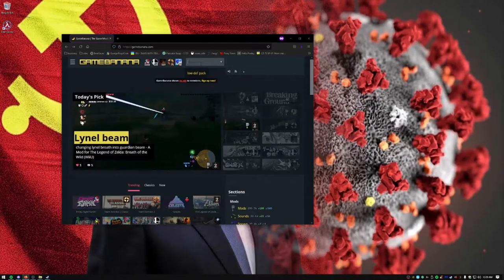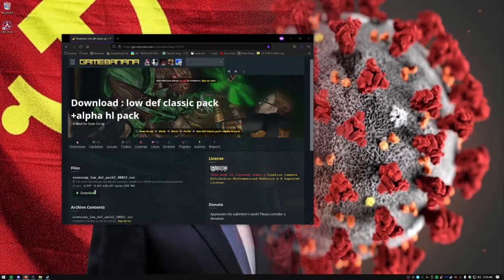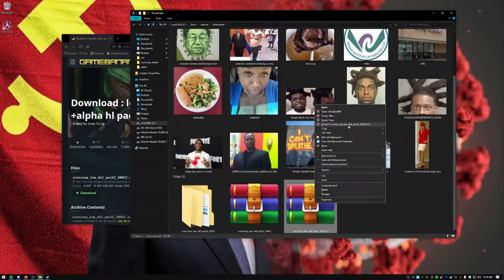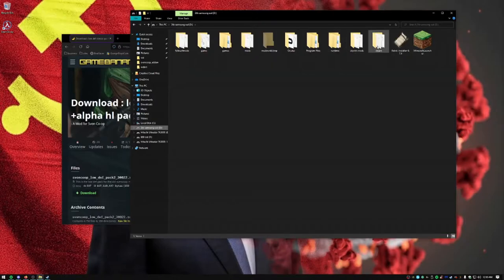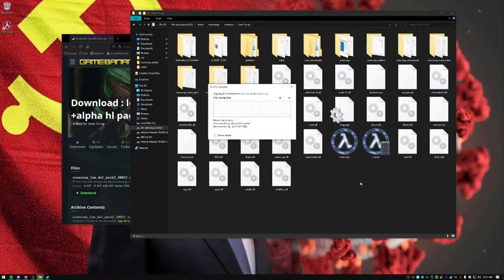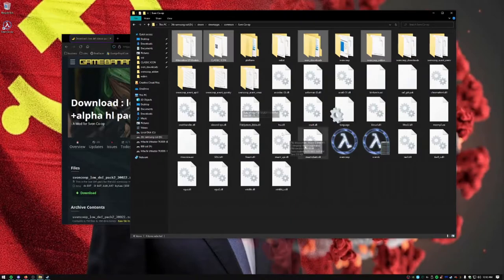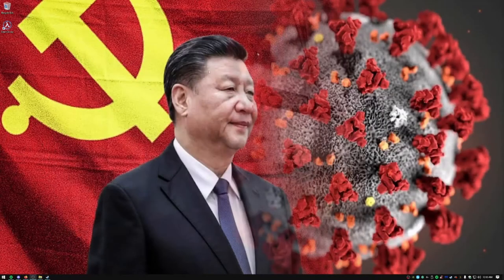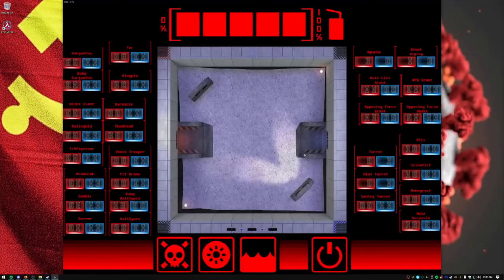SvenCoop Low Def Pack | HOW TO GET CLASSIC MODELS/BACKGROUNDS/ECT FROM 1998-99 IN 2021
Please Read!

Update: This tutorial is a joke and is also outdated  and for those who are confused we changed the way the files go into sven directory.. so instead of what my assistant recommends "place it in main directory" youre going to want to instead move all the contents into svencoop's addons folder. That way instead of replacing svens default content we simply put it in addons (and yes you will still have all the models, sounds, ect) you'll just be installing a different way)